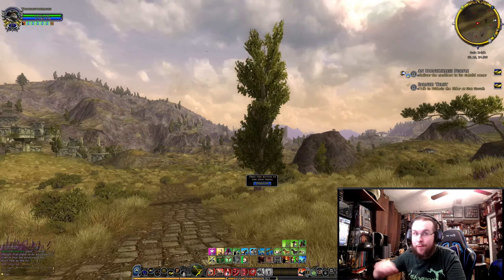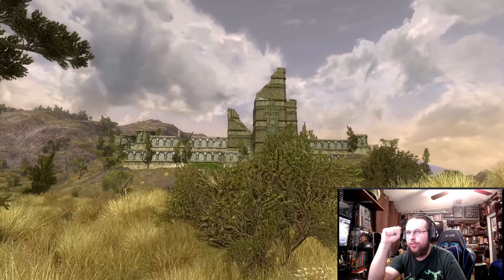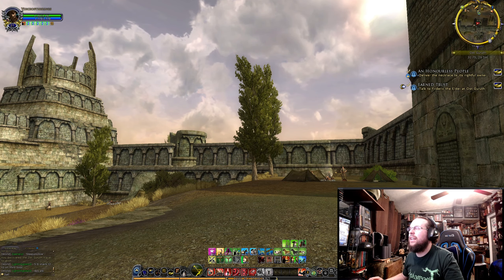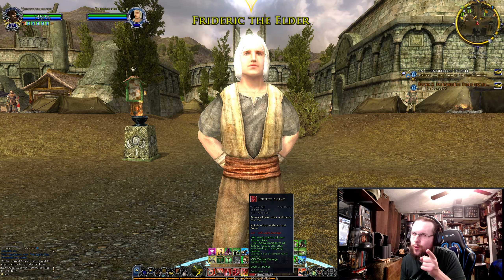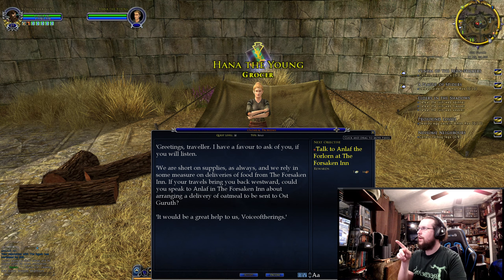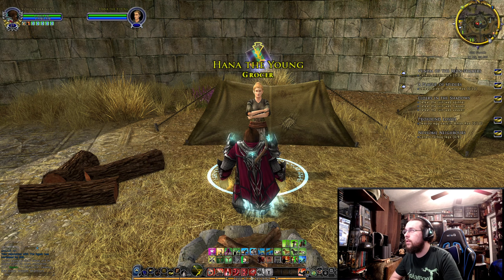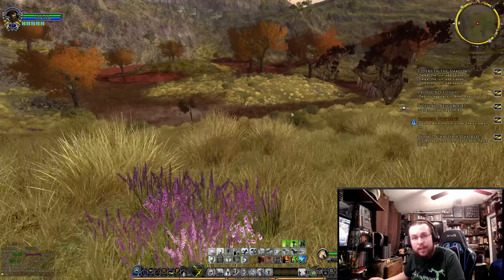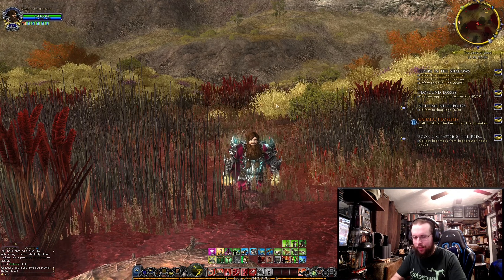Voice of the Rings Episode 27 | A LOTRO Tale.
I will be your Host and Guide Zollin Ironshield! Come join me in our Kinship Voice of the Rings on our normal Server CrickHollow and also on the Legendary Server Treebeard!